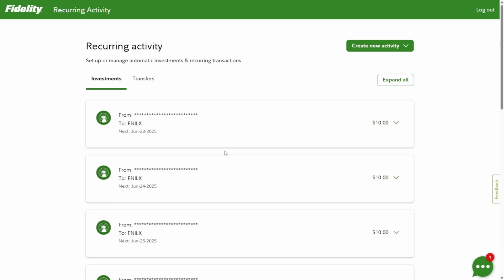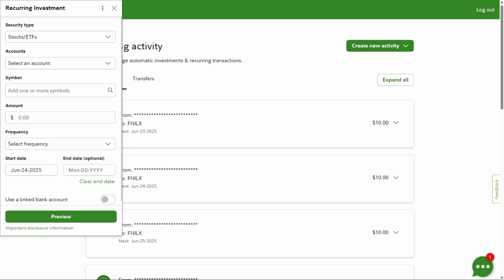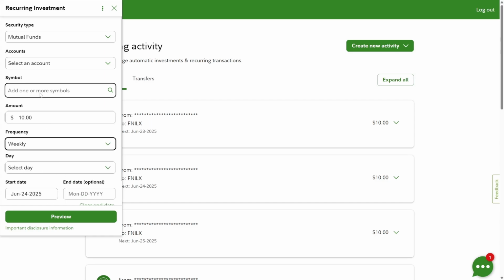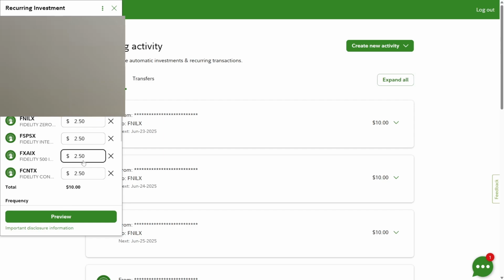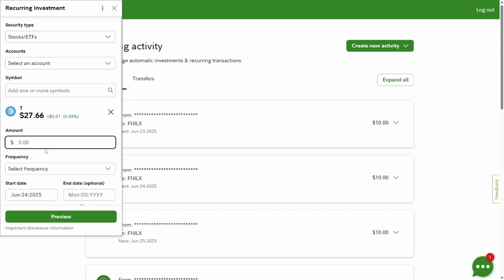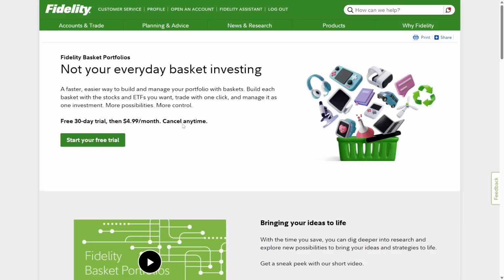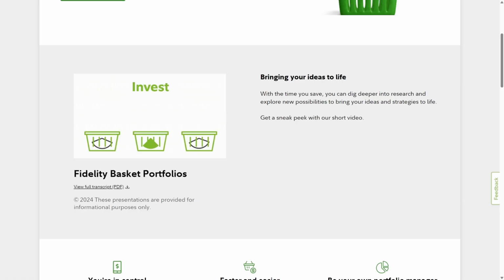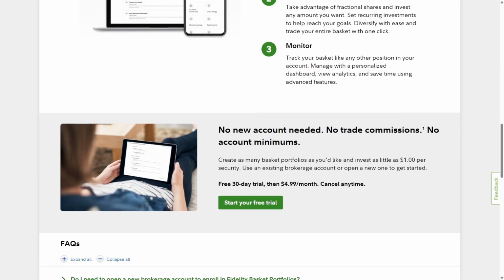How to Set Up Recurring Investments on Fidelity: A Step by Step Guide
Build Wealth on Autopilot! Use Automation via Recurring Investments on Fidelity!